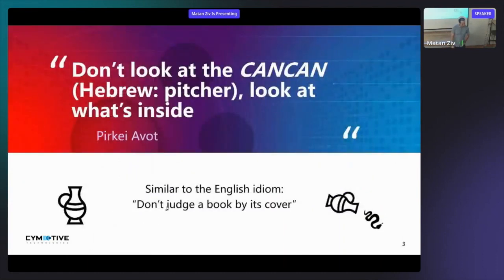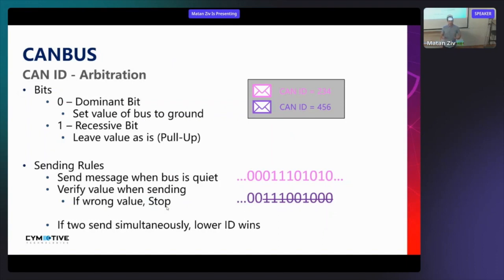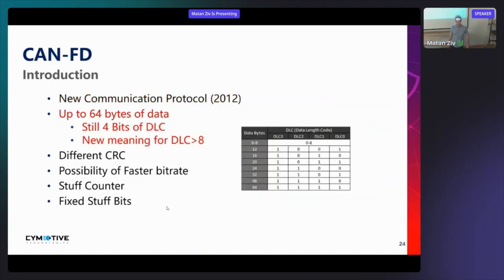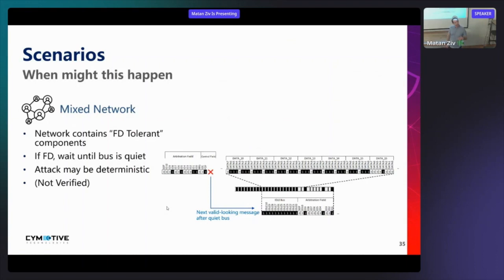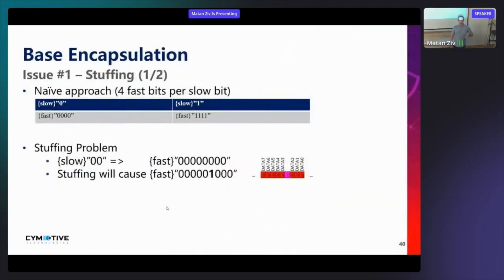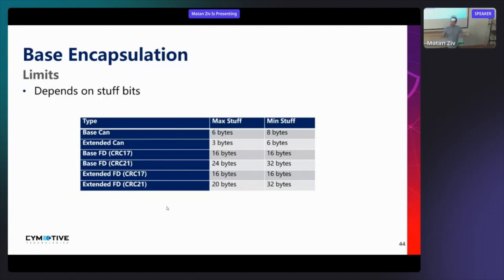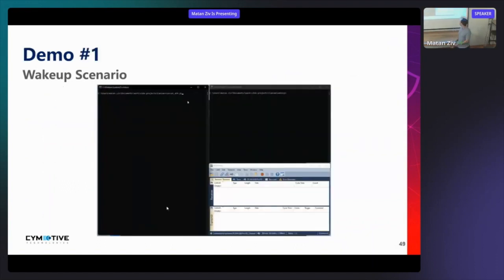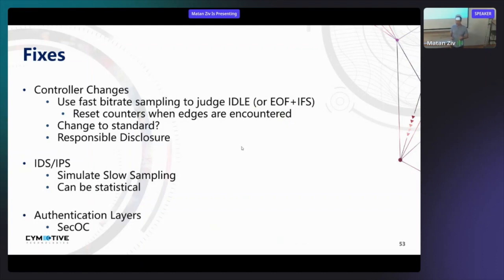CANCAN: CAN-IN-CAN Attack for Bypassing Security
CANCAN: CAN-IN-CAN Attack for Bypassing Security - “Don’t look at the ‘CANCAN’ (Hebrew: pitcher), look at what’s contained inside” is a Hebrew idiom, equivalent to the English idiom “Don’t judge a book by its cover”.

The Controller Area Network (CAN) bus protocol allows communication between various components inside most modern-day vehicles. The introduction of the new Controller Area Network Flexible Data-Rate (CAN-FD) protocol allows for faster communication with a larger number of data bytes per message. As these protocols are used for passing critical messages between different components, many attacks were found, and many security measures were proposed to solve or restrict them.

In this talk, a new way of compromising systems utilizing the CAN-FD protocol is presented. By introducing a crafted CAN-FD message encapsulating a legal CAN or CAN-FD message, components could potentially be made to accept the encapsulated internal message instead of the external message that was, in fact, sent on the bus. Furthermore, this talk will show how existing security solutions do not mitigate this attack and will propose effective mitigation solutions against it.

PRESENTER:

Matan Ziv is a Principal Cyber Security Researcher at Cymotive Technologies specializing in vulnerability research. Matan has over 15 years of experience in the embedded security field. His work for the last 8 years has been focused on automotive security, firmware binary analysis and tool development. As part of his contribution to the research community he has developed an open-source IDA plugin tool called "Oregami", helping with the handling of information flow through registers in the disassembly code of embedded systems.